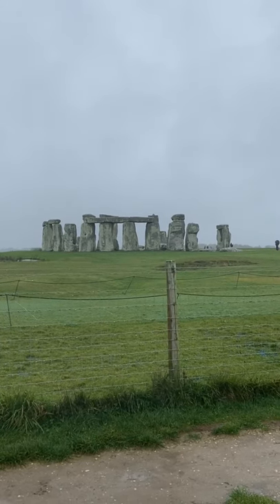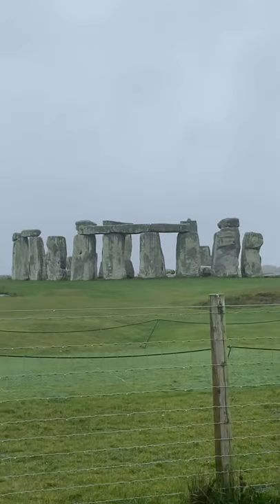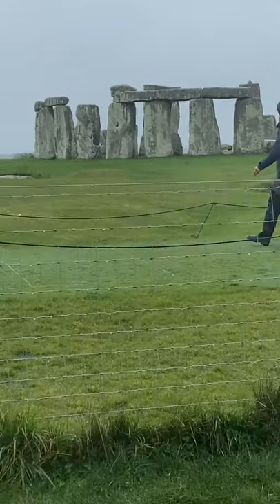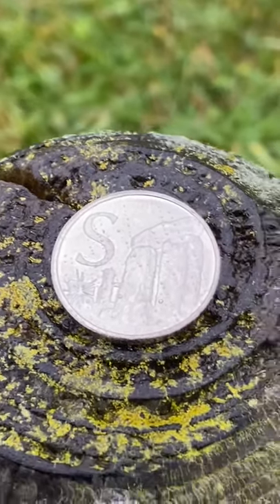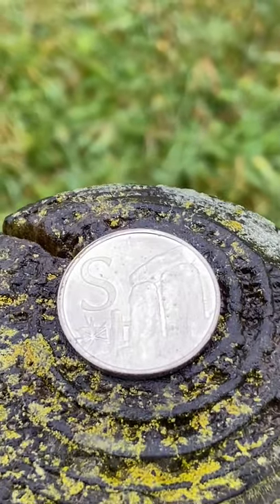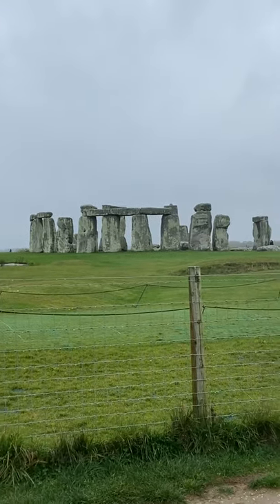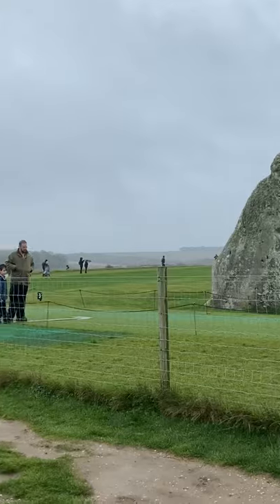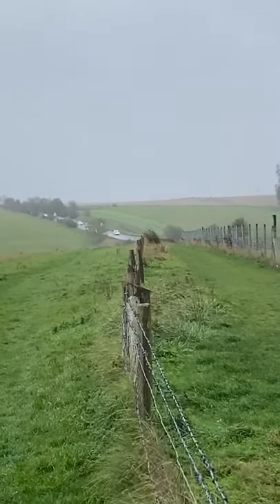Visit Stonehenge for Free!!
Hello and welcome to my second Daily Vlog Channel. Join me on my daily adventures where I'll be sharing my everyday thoughts and information about UK coins.

You can write to us at:
Bungle Collects
TS19 1ZA